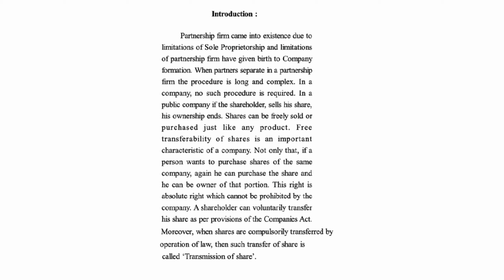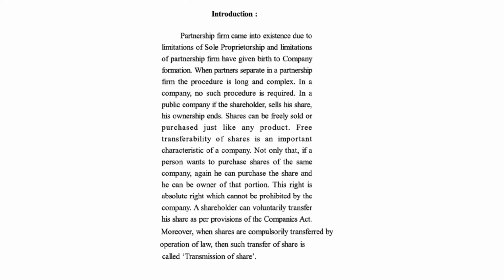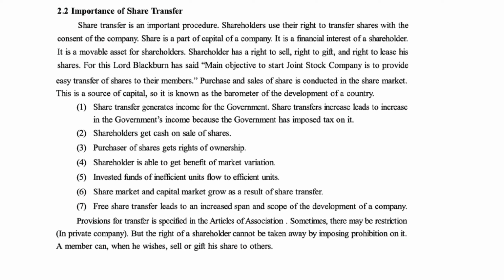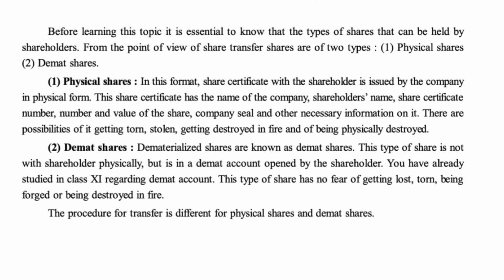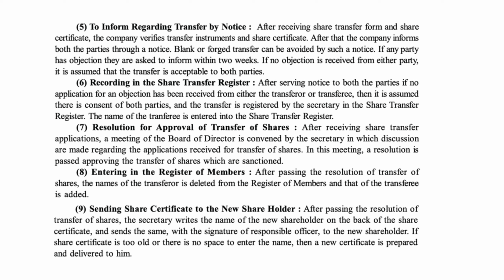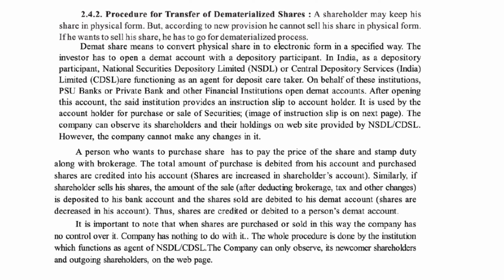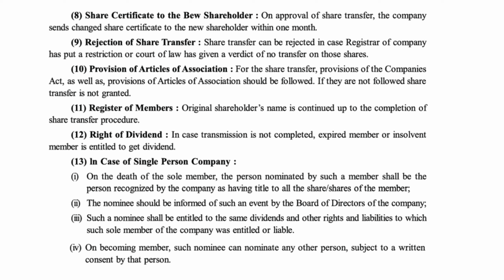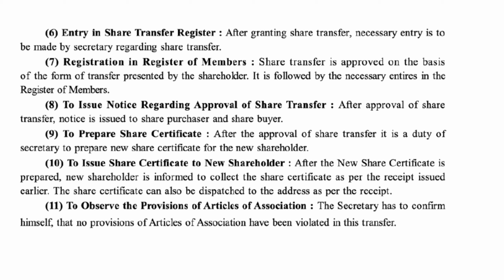Transfer of shares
GUJARAT BOARD
GSEB
standard 12
Secretarial practice
transmission of shares
chapter 2